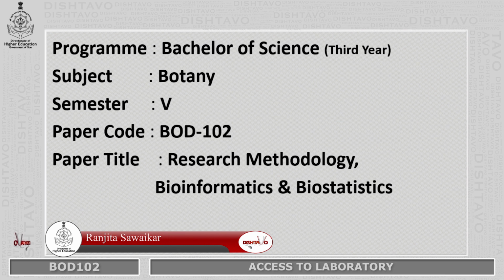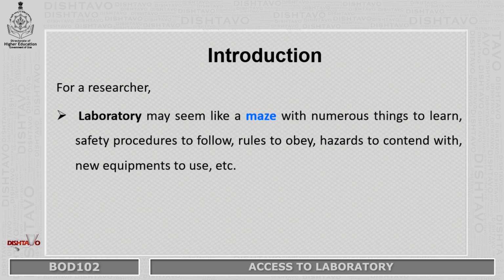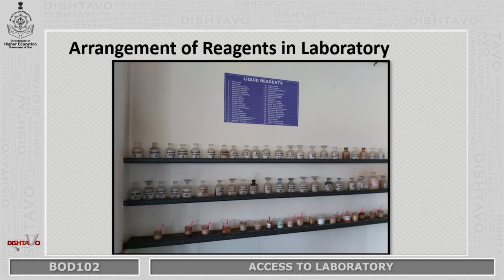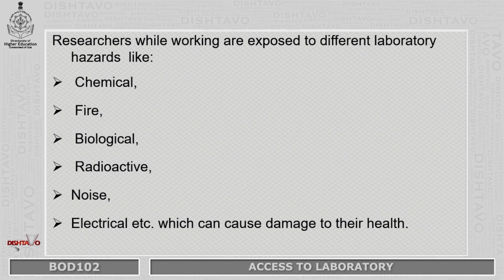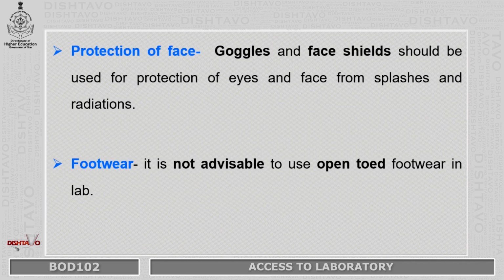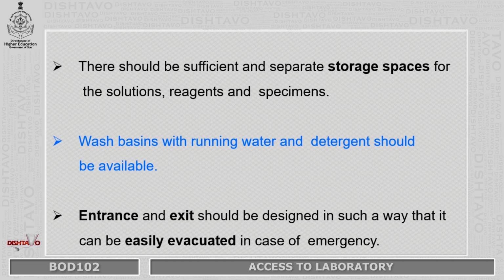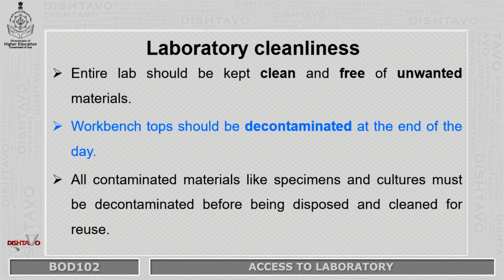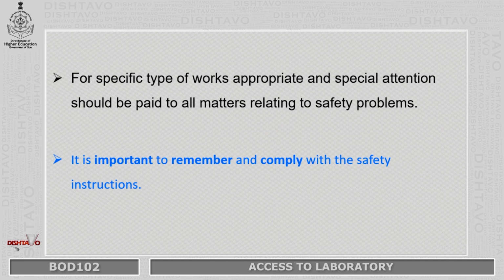"4 || BOD 102 || Research Methodology || Access to laboratory"